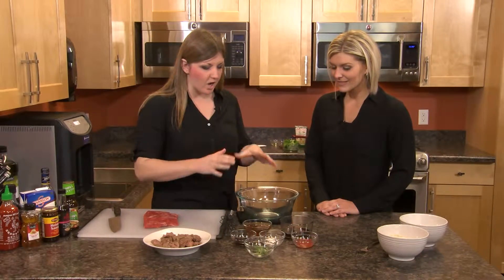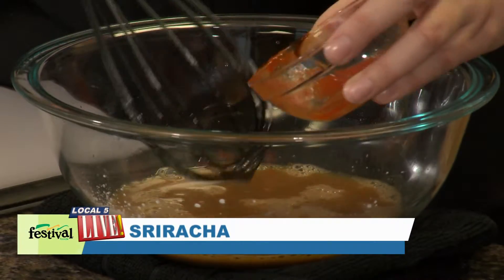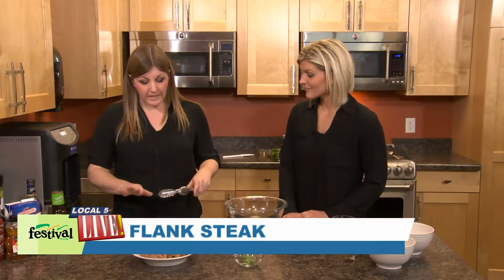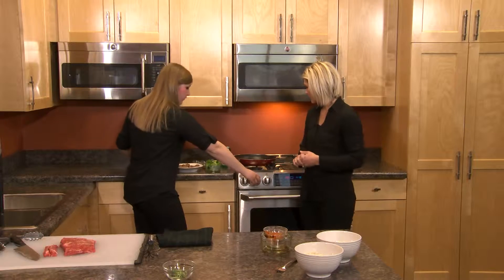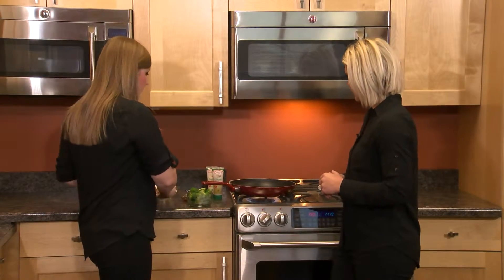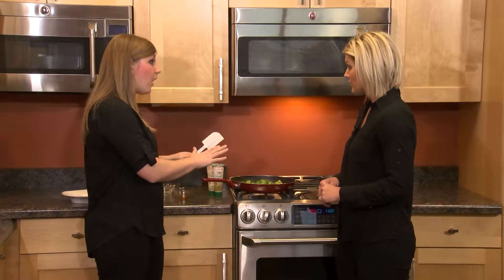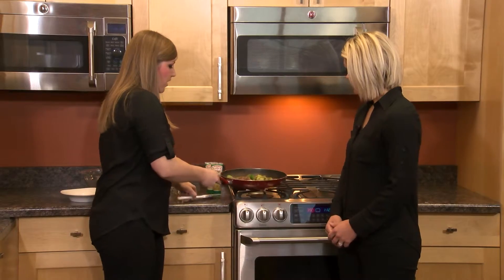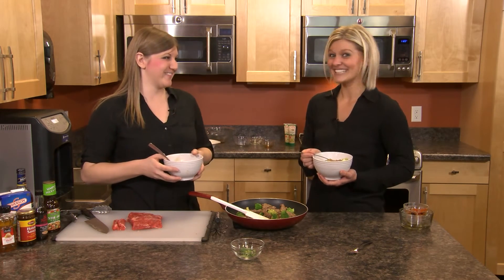Beef and Broccoli Stir Fry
Oriental cuisine made easy! This Beef and Broccoli Stir Fry recipe is a take-out-fake-out! Made with tender beef, crisp broccoli florets, and a mouthwatering sauce, it tastes just like take-out but its lower in sodium! Find the complete recipe here:
More from Festival Foods: